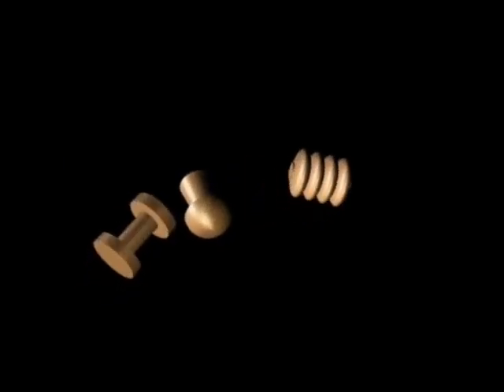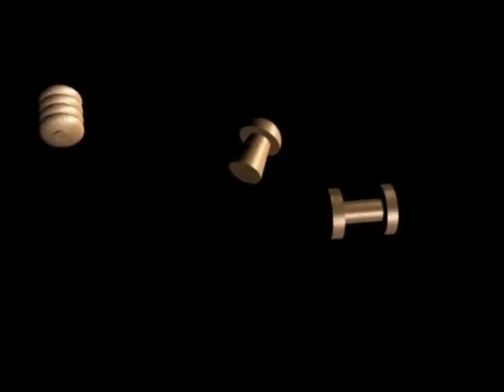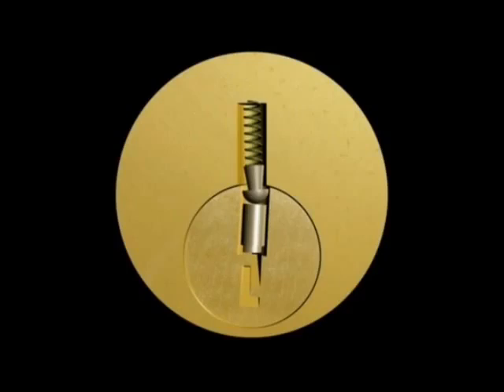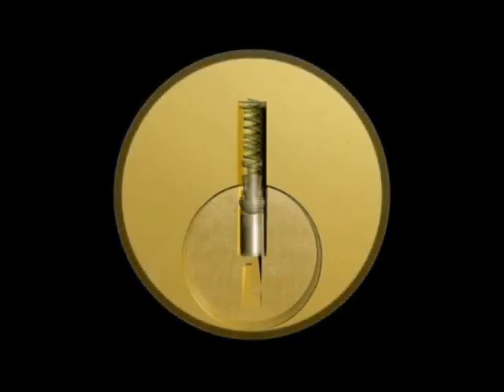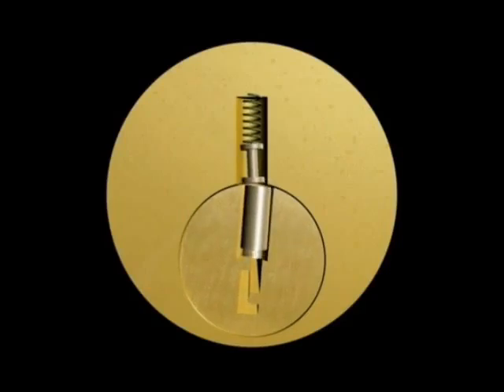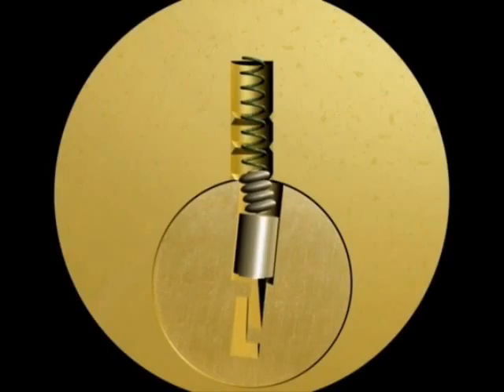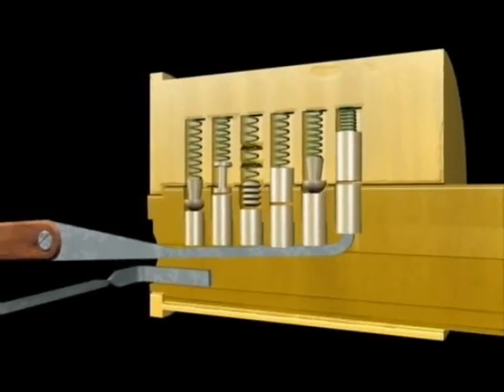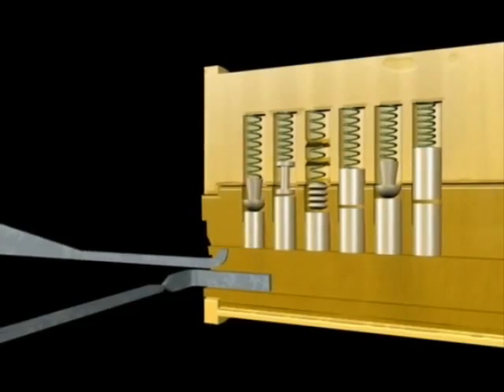Virtually Explained: Security Pins - Trap Pins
Virtually showing how high security pins or trap pins works